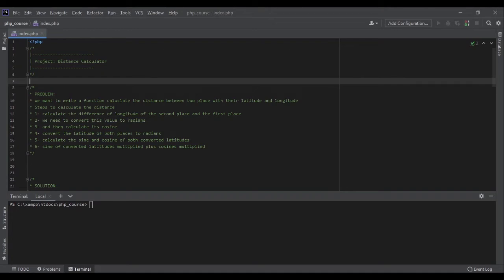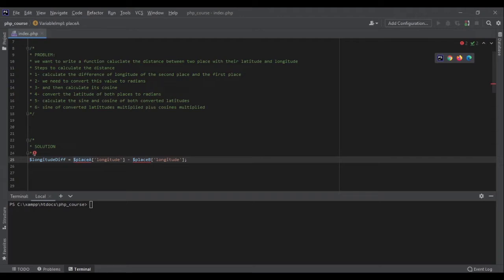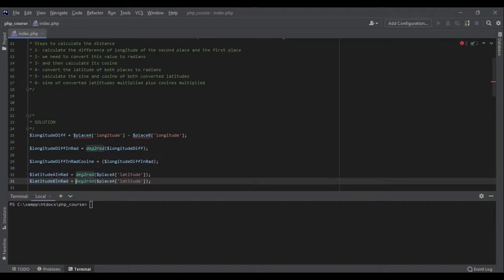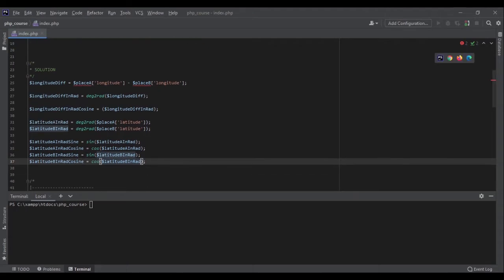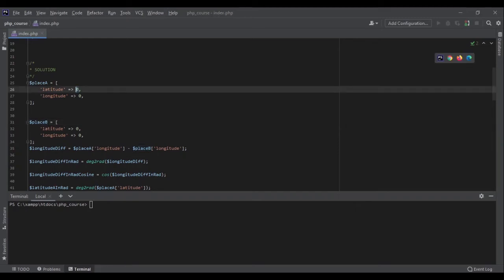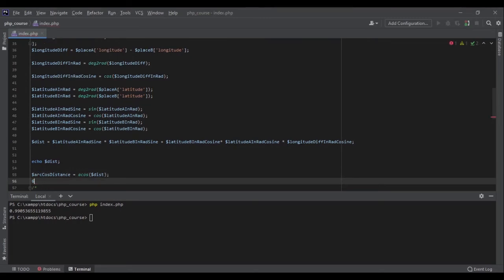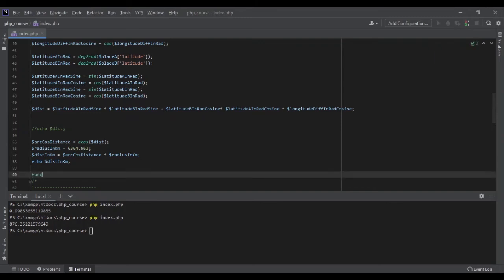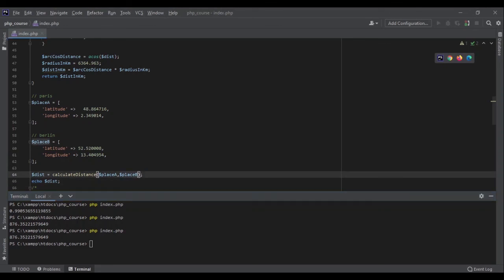Calculate distance between two places (Step by Step)- PHP Project- PHP Tutorial Beginner to Advanced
In this PHP tutorial I'll talk about calculating the distance between two place in PHP in a few easy steps.

⭐️ Contents ⭐️

0:00 - Intro
0:05 - Problem
0:48 - Solution